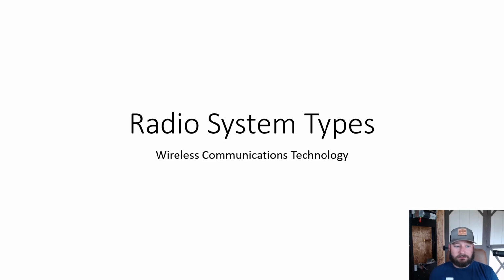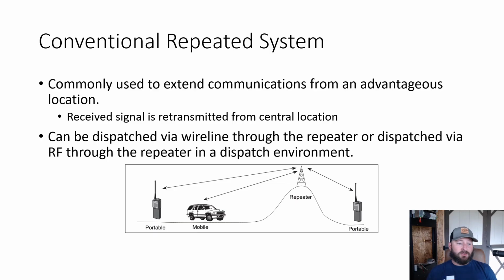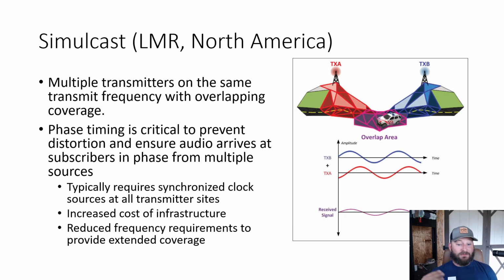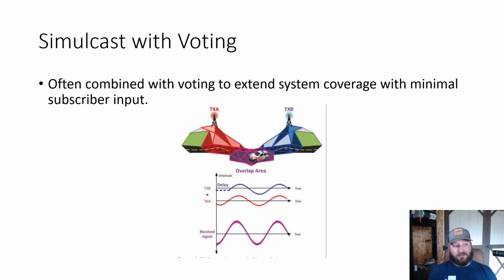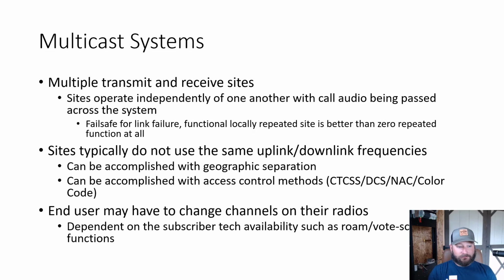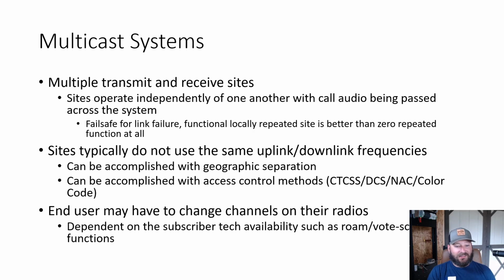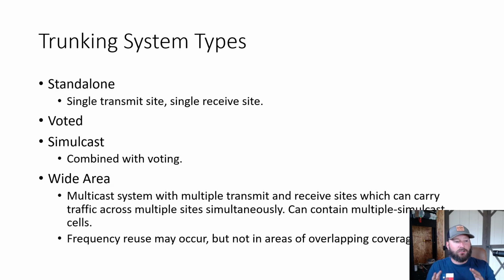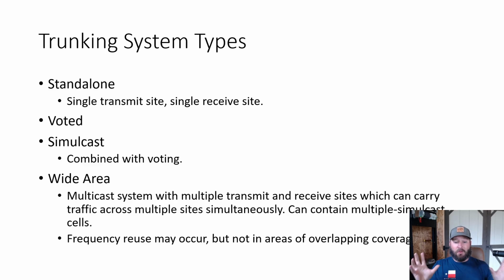Two Way Radio Basic System Types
A quick run through of basic system types commonly found in two-way radio.